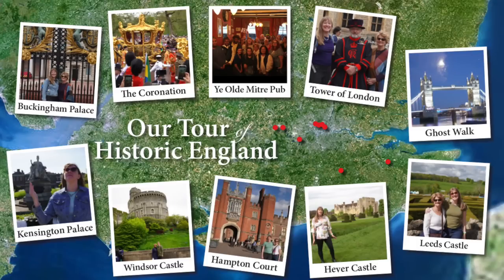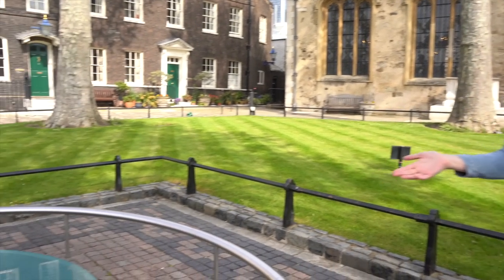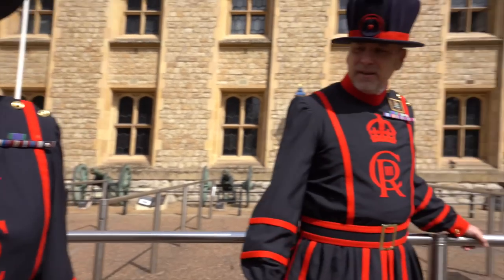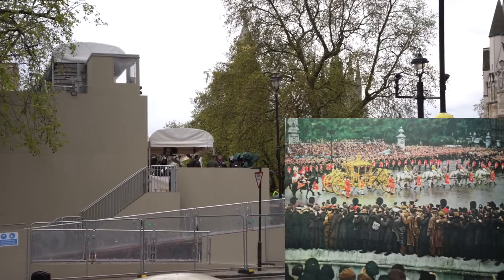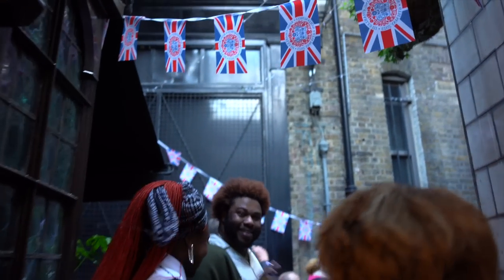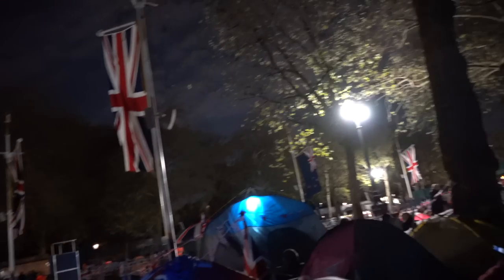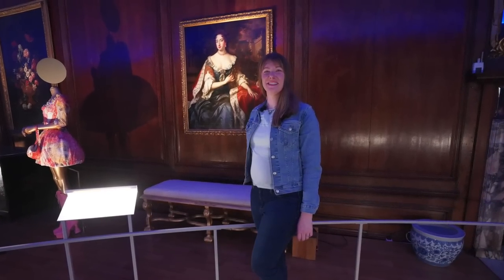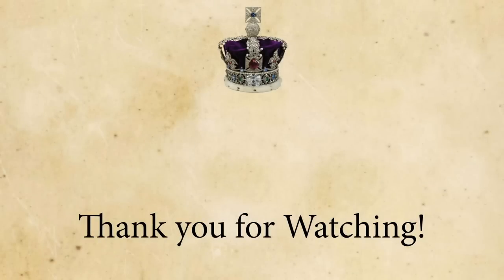Our Tour of Historic England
Join me, Lindsay Holiday and my Mom, Wendy as we adventure through the historic sights of London and the surrounding area. We visited:
Kensington Palace
The Tower of London
The Queen's Gallery at Buckingham Palace
A Ghost Walk to St. James's Palace with a boat ride on the Thames to the Tower of London
Ye Olde Mitre Pub (one of London's oldest)
Westminster Abbey, Parliament Square & Big Ben
The Coronation of King Charles III & Queen Camilla
Hampton Court Palace
The Ostrich Inn (England's 3rd oldest and haunted!)
Windsor Castle
Hever Castle
Leeds Castle

Thank you to all the people who allowed us to film them and the locations that welcomed us. Particularly the Royal Collection Trust who gave us free tickets to Windsor and The Queen's gallery.